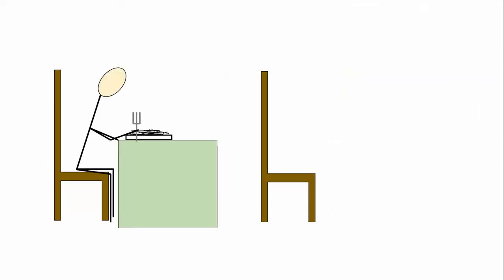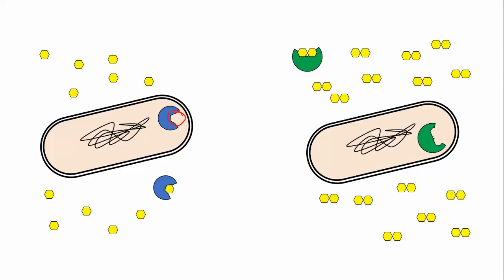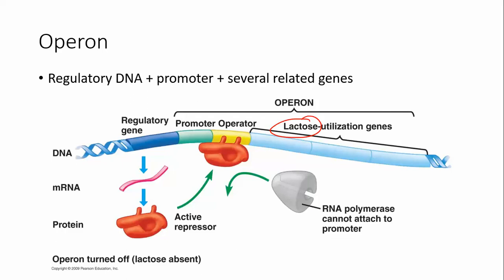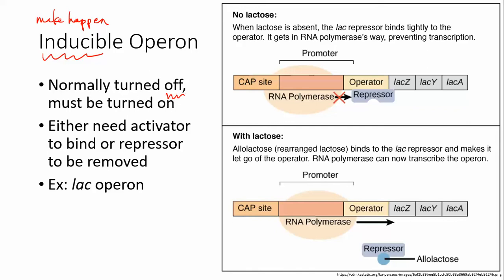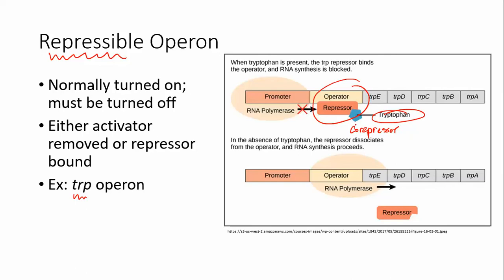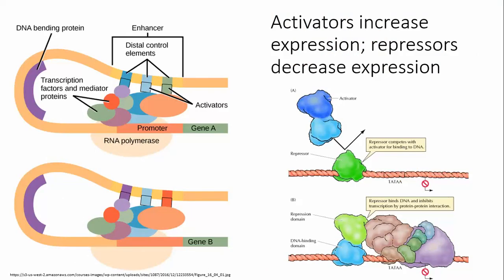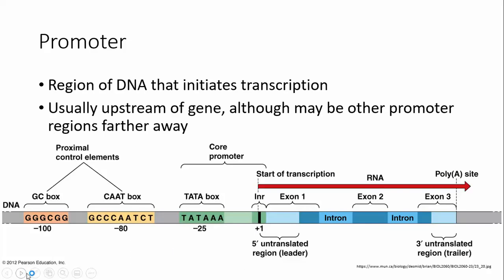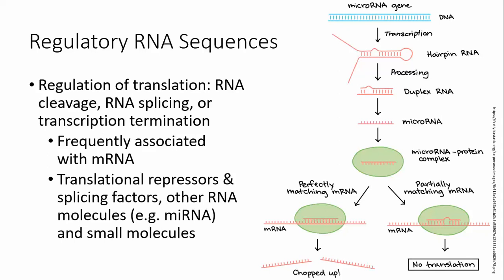6.4 Gene Regulation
AP Biology lecture video covering regulation of gene expression in prokaryotes and eukaryotes.